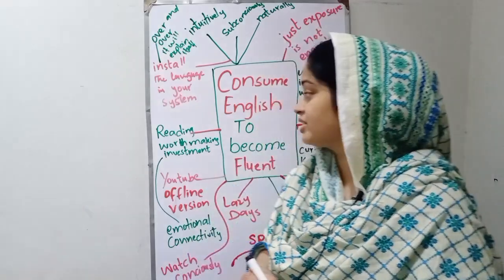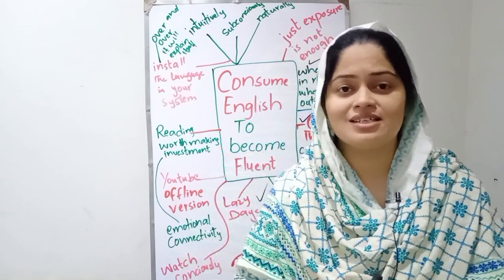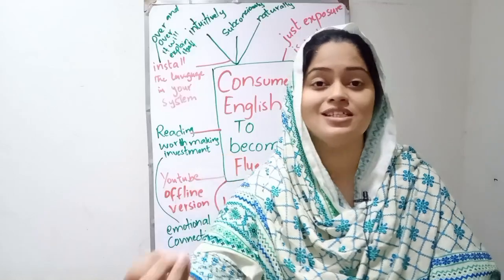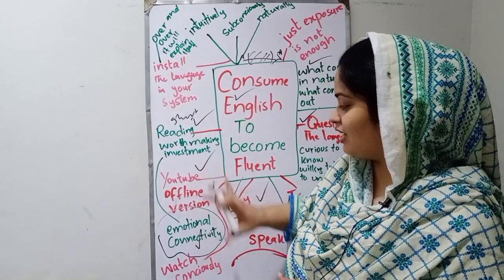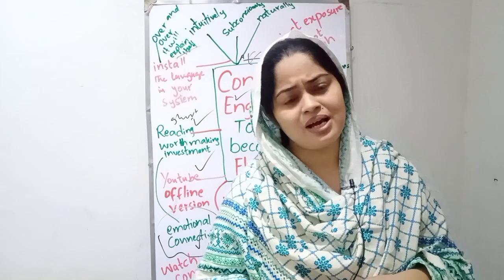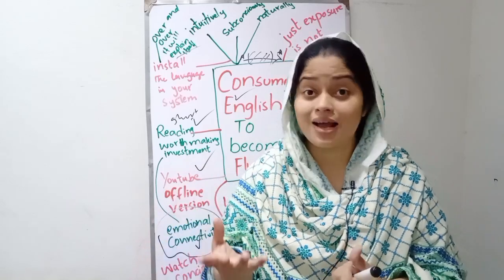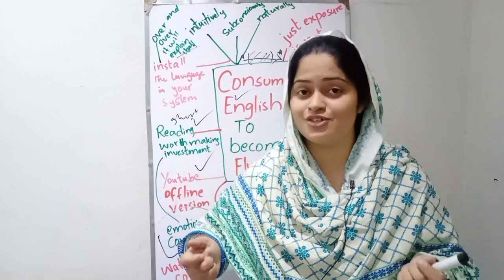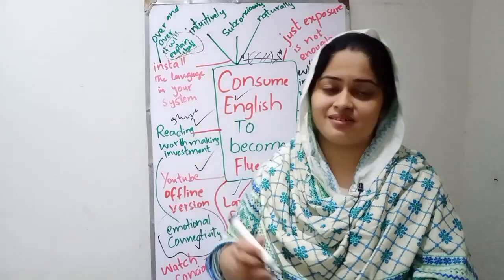The only video about "language-learning" you will ever need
The only video about
"language-learning" you will ever need
Hello friends,
Queries solved:
how to speak English fluently and confidentiality
Tips for learning English language
how canI speak English fluently and
confidentiality